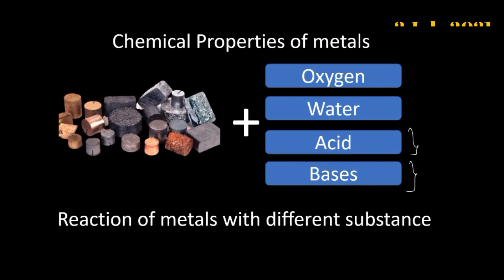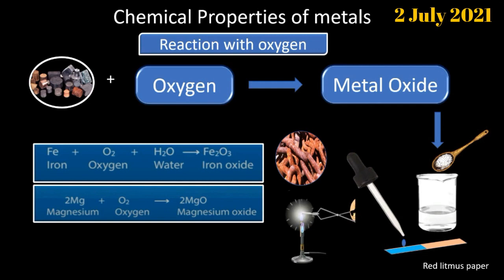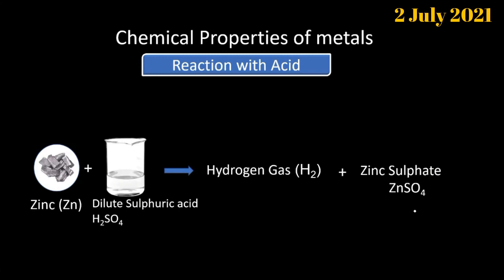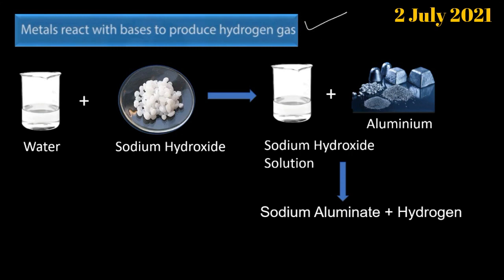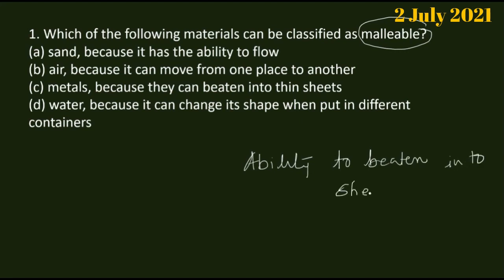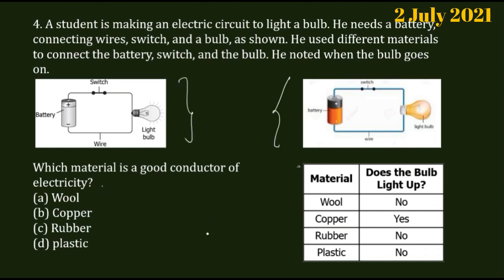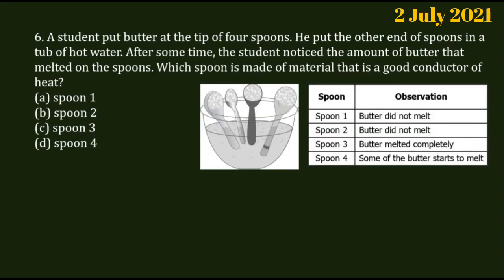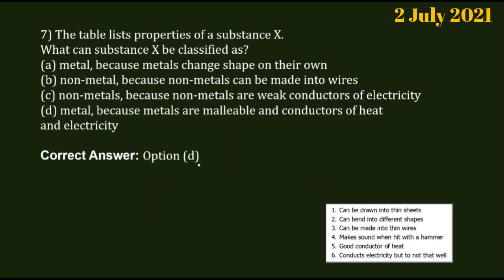Class 8: Metals and Non-Metals I Part 4